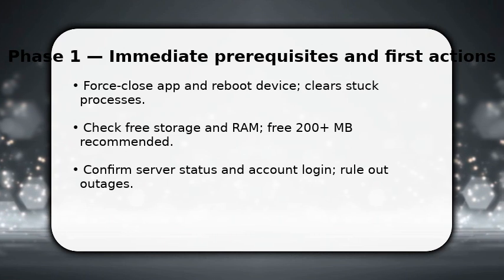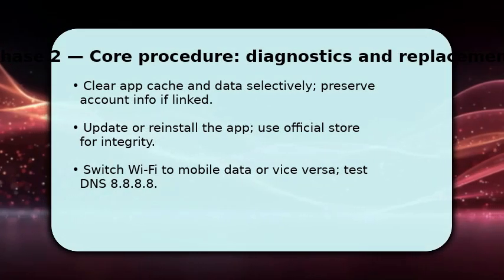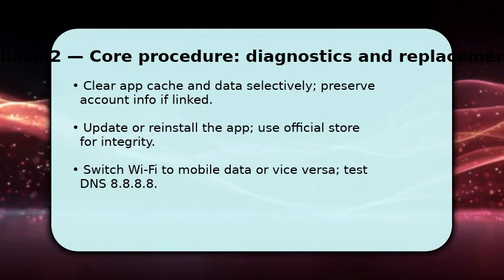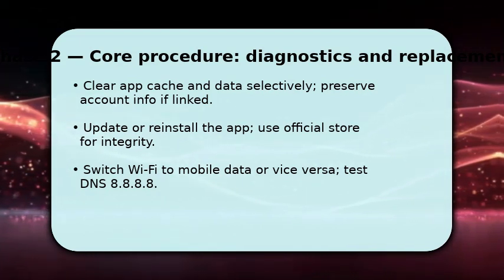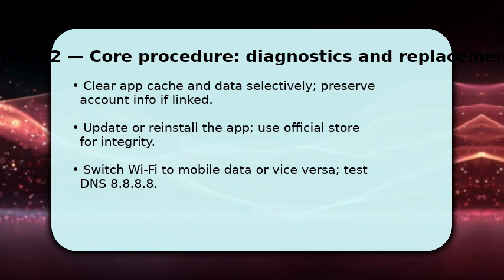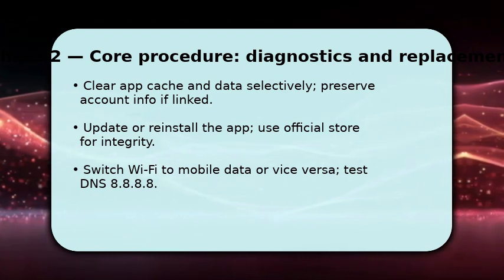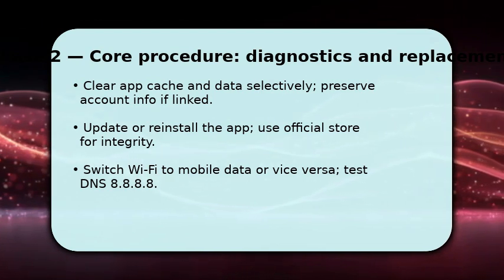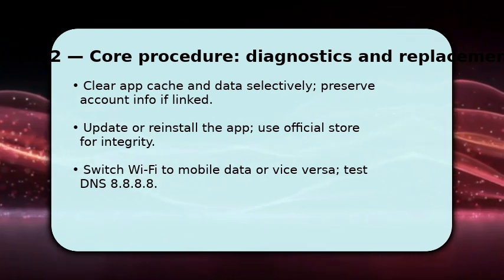How to Fix Cookie Run Kingdom Not Opening - Step by Step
How to Fix Cookie Run Kingdom Not Opening - Step by Step | 🔒 Surfshark VPN Deal — Stay private and secure. $1.99/mo + 3 Months Free ▸

Discover the solution to your 'Cookie Run Kingdom' not opening issue. This step-by-step guide will walk you through troubleshooting common problems, ensuring a smooth gaming experience from start to finish.

Cookie Run, Kingdom Not Opening Fix, Game Troubleshooting Steps, Play Cookie Game Issues, Resolve Kingdom Problem in Cookie Run, How To Play Cookie Run Without Errors, Troubleshoot Cookie Run Glitches, Cookie Run Launch Tips, Fix Not Loading Cookie Run World, Cookies In-Game Fix Guide